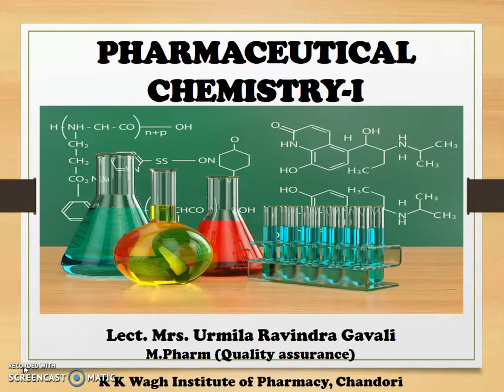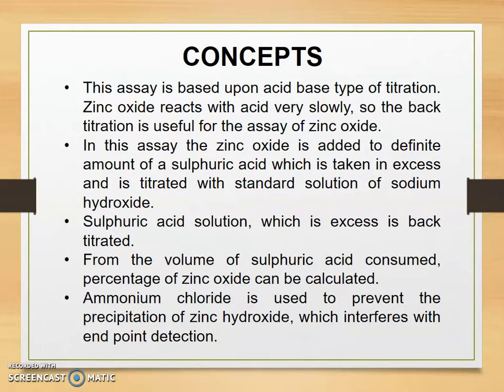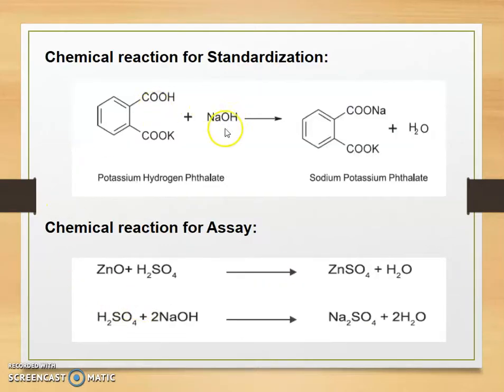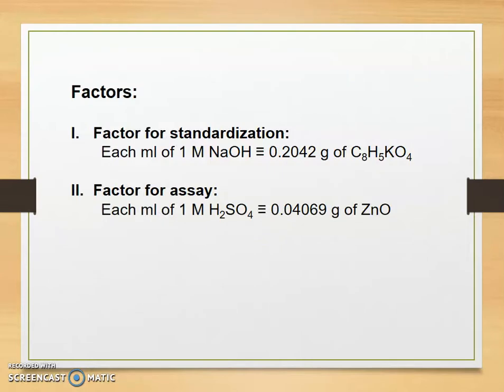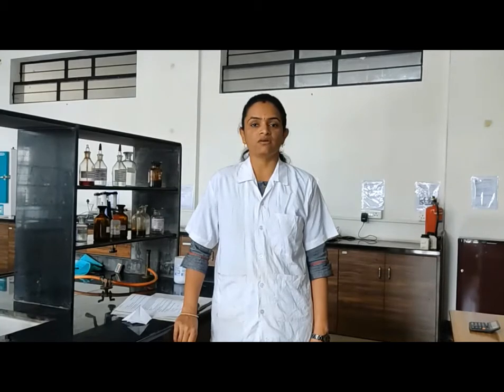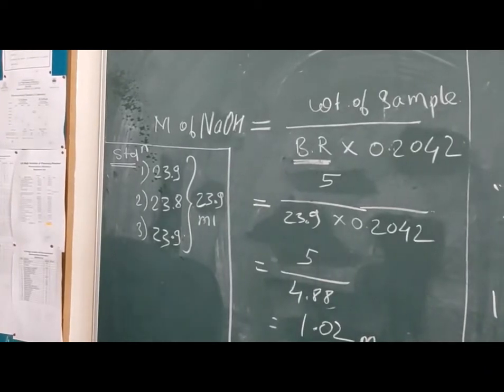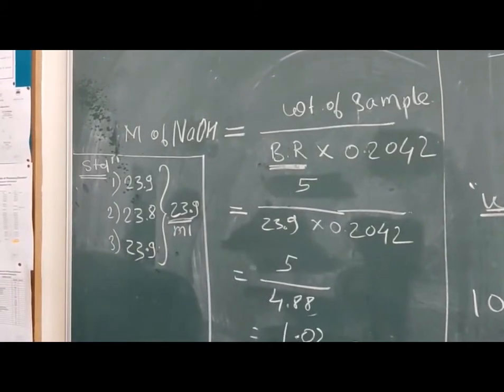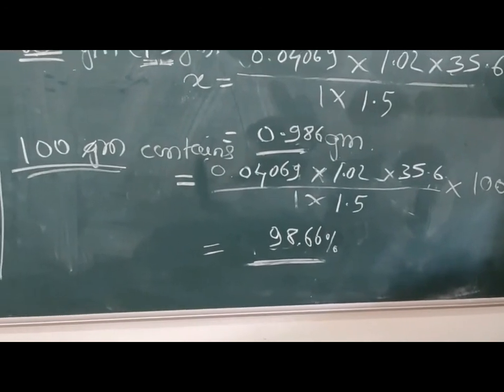Pharmaceutical Chemistry-I : Experiment No. 10 : Assay of Zinc oxide